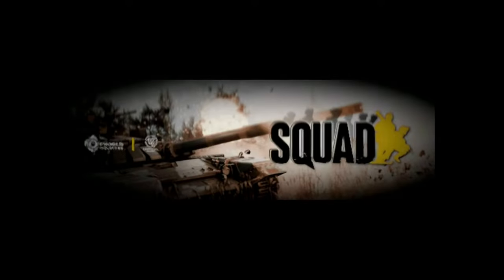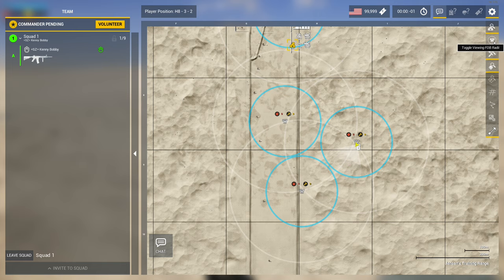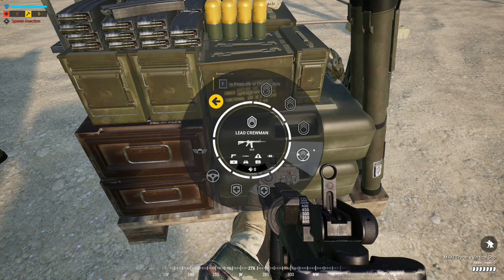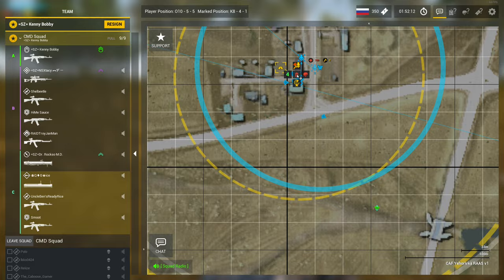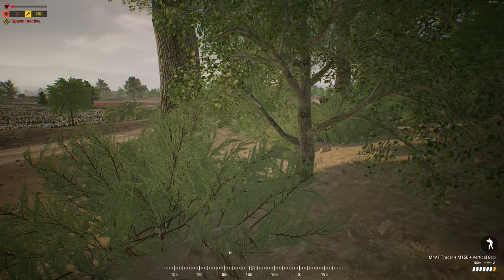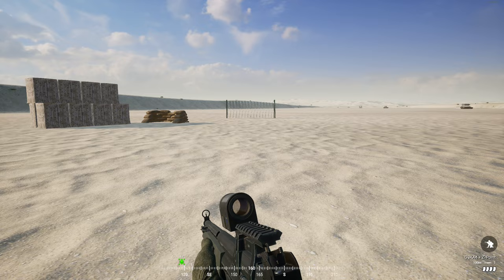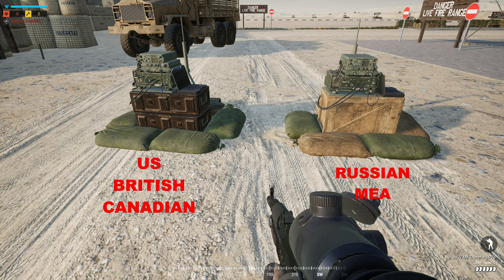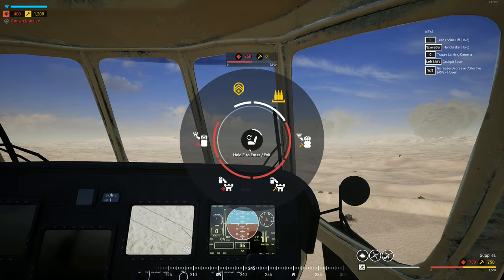Squad Guide V2 - Fobology Ep 1 - Beginner's Guide to FOB Mechanics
Join = SEALZ = Gaming on Discord!

Songs: Don't Say Goodbye
             In a Dream